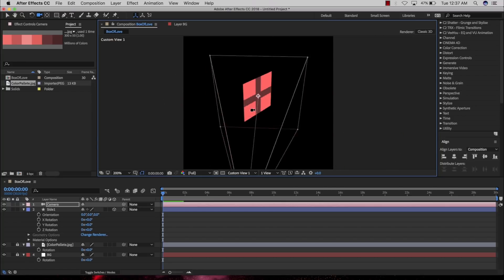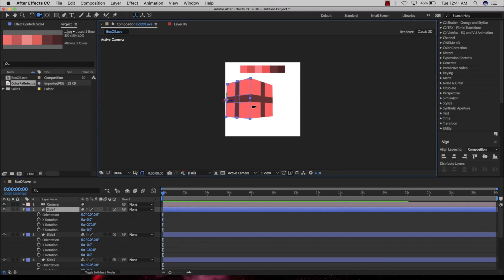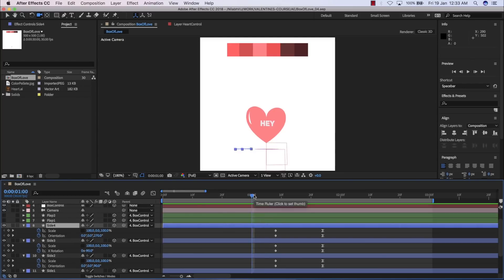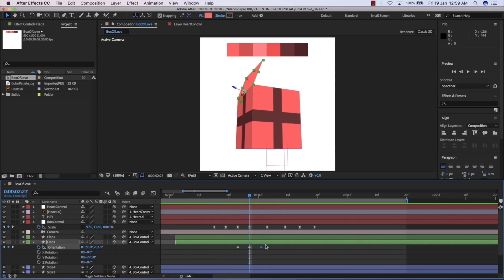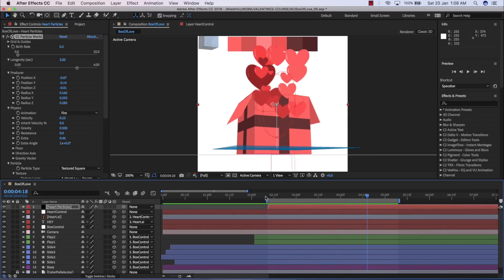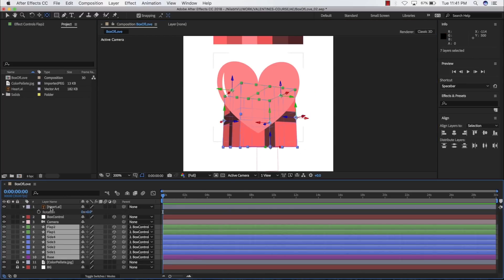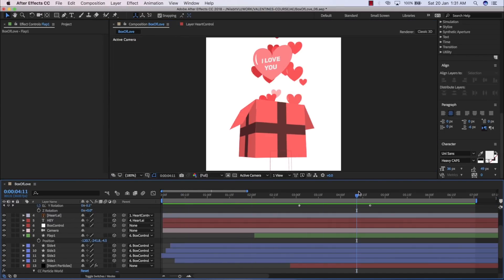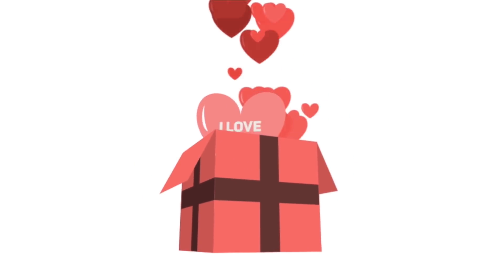Animation: Animate a Box of Love (beginner) | Freepik course trailer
In this course, we will learn how to create a lovely animated sticker to send to your loved ones. We will go straight from the basics and learn the process step by step from creating the design in After Effects itself, to animating the object in 3D space. This course will help you learn how to use 3D layers and also to understand the basics of the powerful Particle system in After Effects.

We will create a Heart popping up and then a gift box forming in 3D space and enclosing it. Then the box will burst open with many hearts and one of them will have ‘I Love You’ written on it. The animation will be in loop to be exported to a Mov or Gif file.

Who’s this course for? Requirements

This course is for beginners who want to take a step further in the world of animation and motion graphics as well as professionals wanting to brush up their basics.